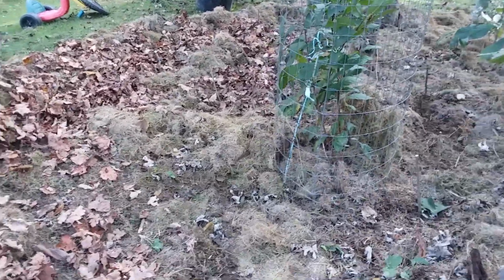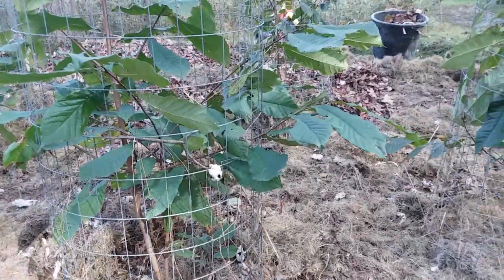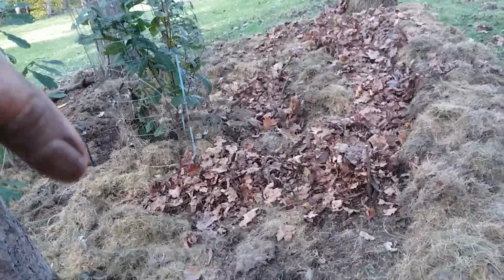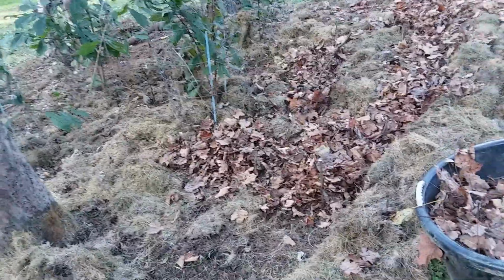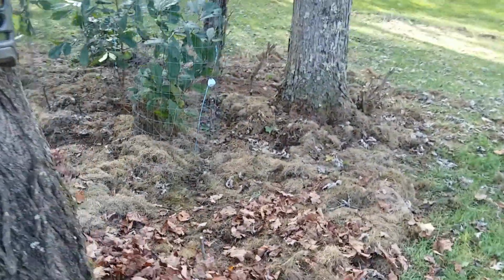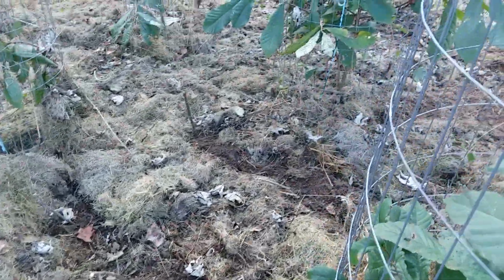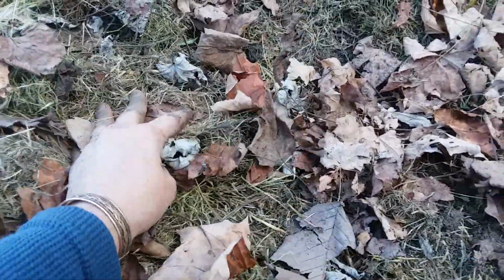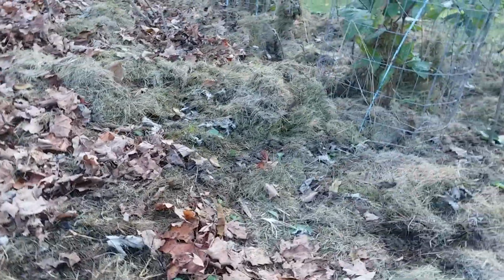Fall Planting / More Ginseng / The Quiet Woods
I planted 120 more ginseng seeds, which is about 1/4 oz.  The 1st 6 minutes of the video is how and where I planted the seeds.  The last 4 minutes is just a quiet video of the woods.

If you are watching this before 10-15-19, watch my GAW video to win ginseng seeds.

20191013 MoreGinsengPlanting